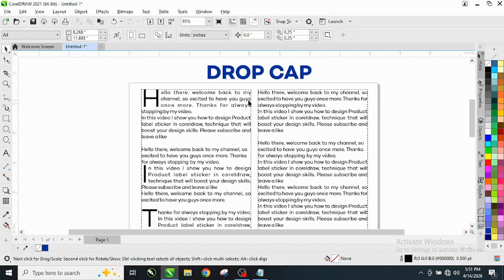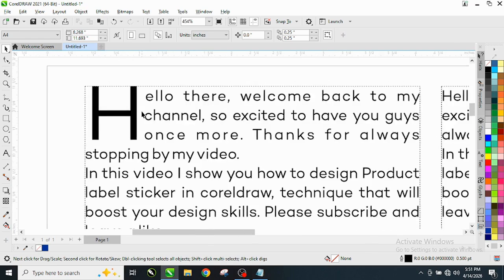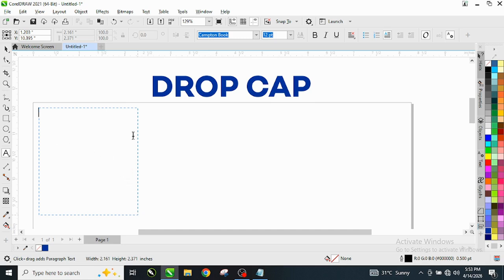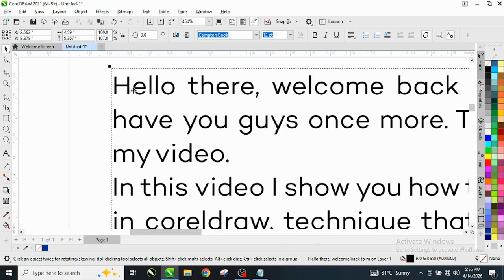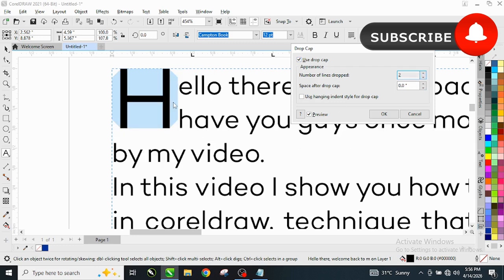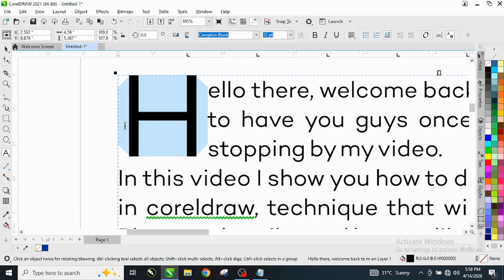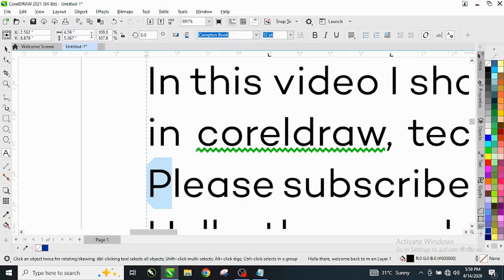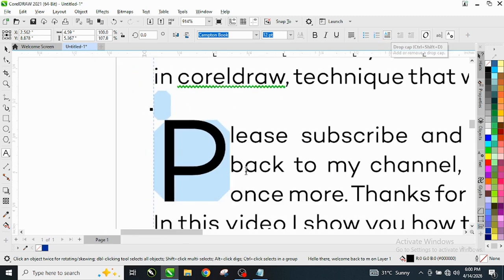CorelDRAW Tutorial - How to use A Drop Cap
A Drop Cap is basically a large capital letter at the start of a paragraph, chapter, or section that drops down to cover two or more lines of text and in
this video, I will teach you how to make a Drop Cap in coreldraw...